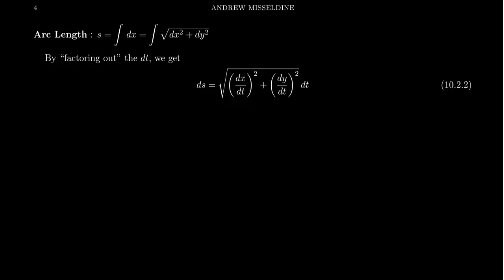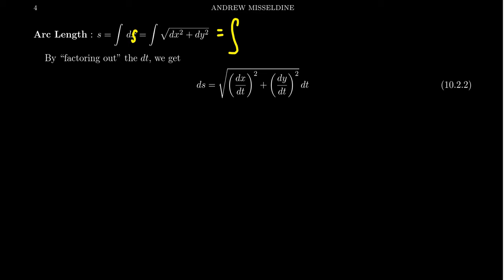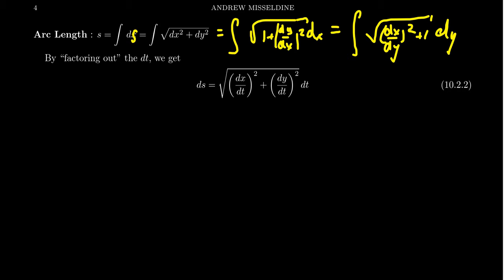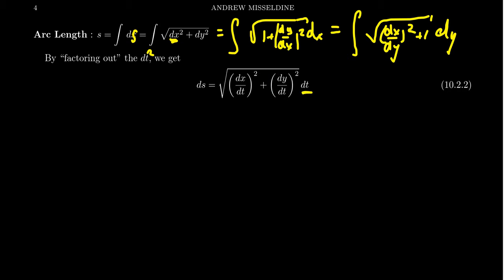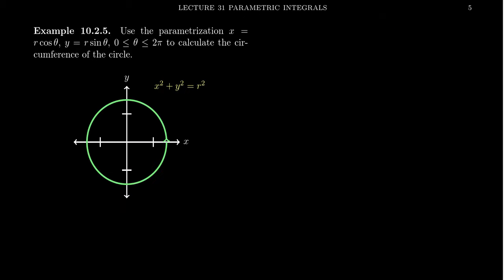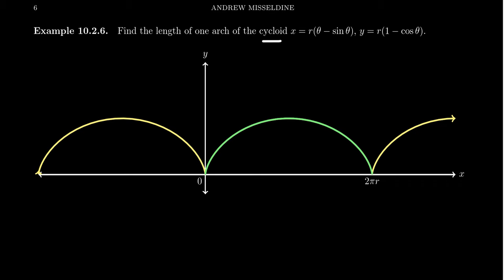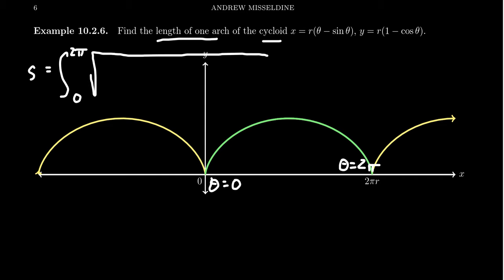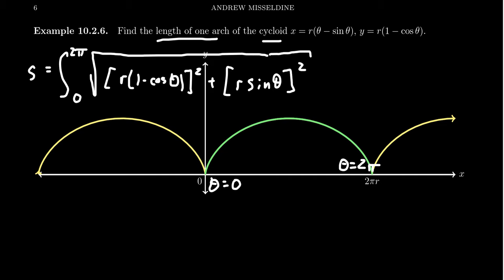Parametric Functions and Arc Length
In this video, we demonstrate how to compute the arc length of a parametric curve.

This is lecture 31 (part 2/3) of the lecture series offered by Dr. Andrew Misseldine for the course Math 1220 - Calculus II at Southern Utah University. A transcript of this lecture can be found at Dr. Misseldine's website or through his Google Drive